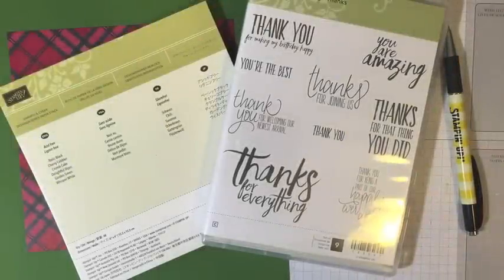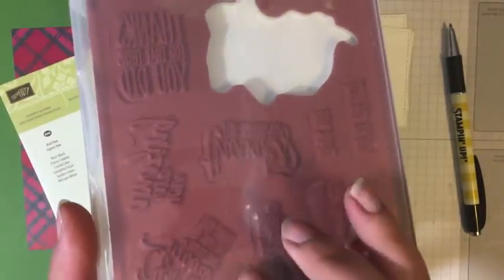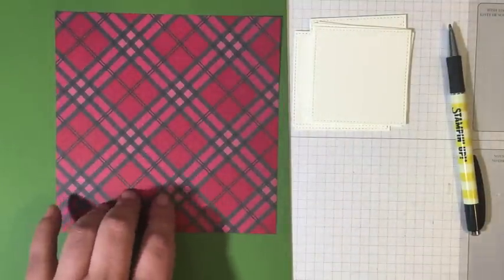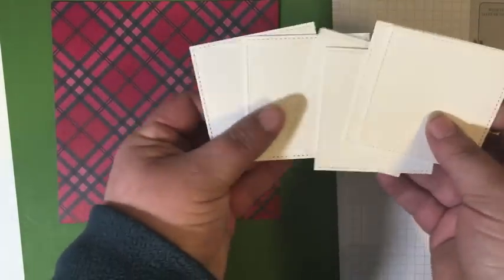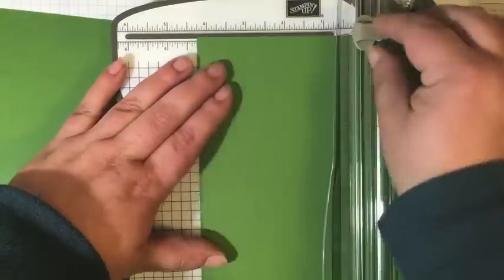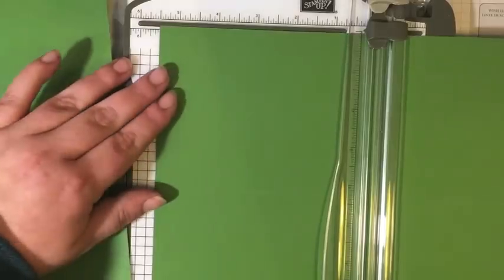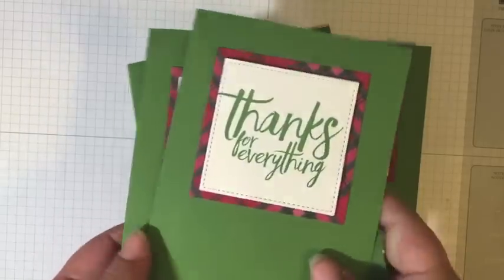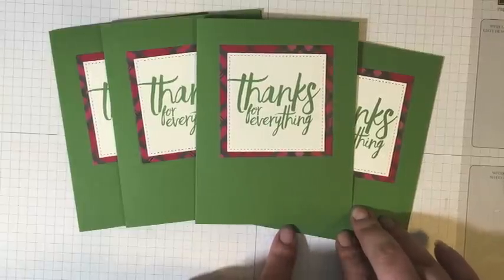6x6 One Sheet Wonder: How to Make 4 Simple Cards using Stampin' Up! Warmth and Cheer DSP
Danica Ferrante
Independent Stampin' Up! Demonstrator in New York State

All Things Thanks Stamp Set - Available starting 1/4/17
Stitched Shapes Framelits - Available starting 1/16/17